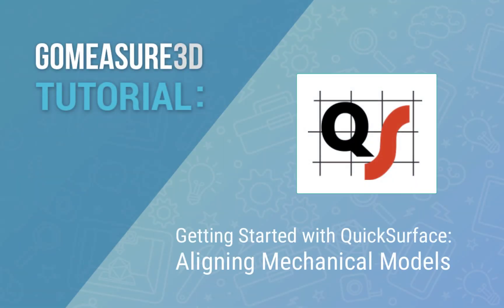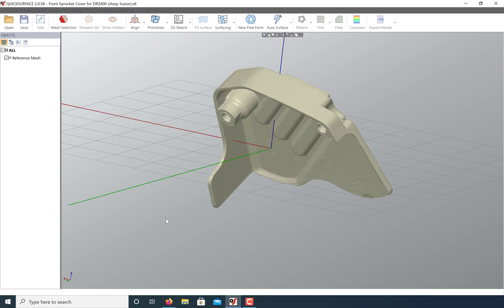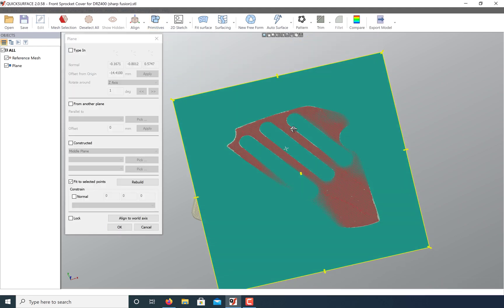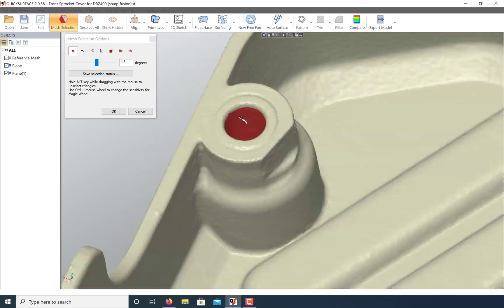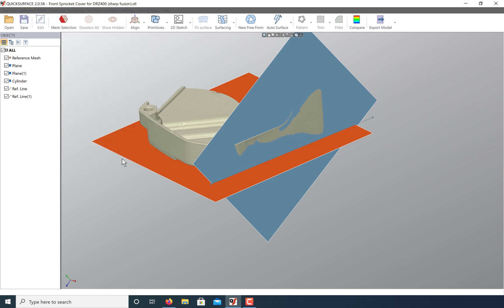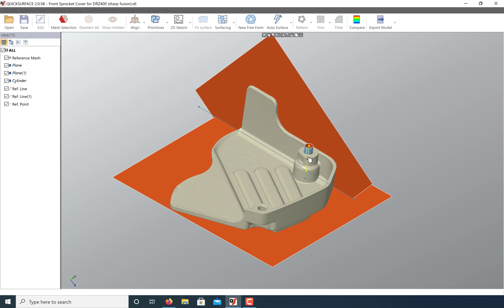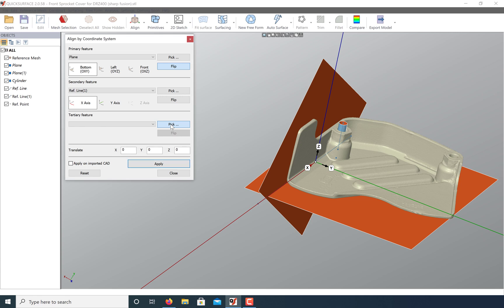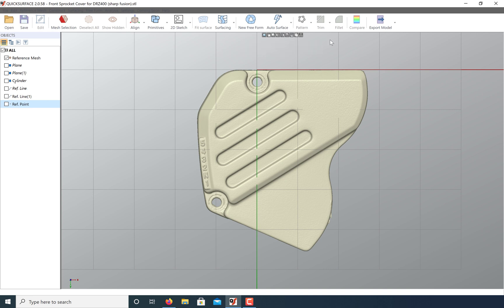Quicksurface Tutorial: How To Align A Mechanical Model To World Coordinates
When importing scan data from any 3D scanner, the 3D mesh data floats arbitrary in space. It’s a good practice to get your part aligned and correctly positioned. We'll show you how you can give 3D mesh model some reference geometry to align to the World Coordinate System. That way, you will have a properly aligned model and you will be all set for reverse engineering.